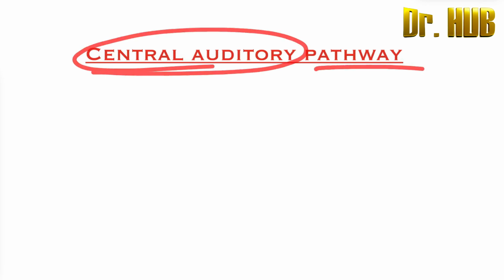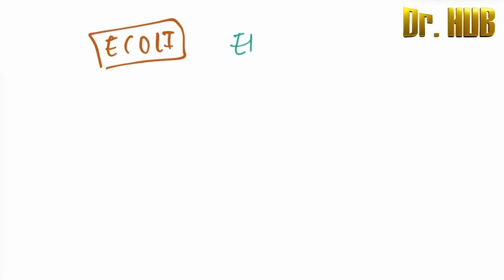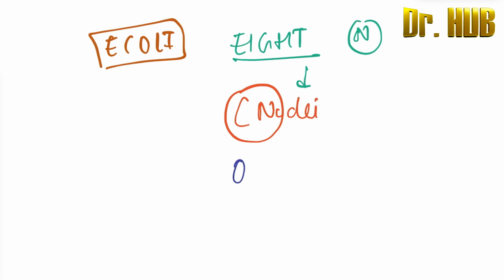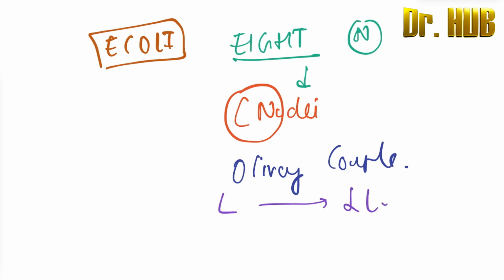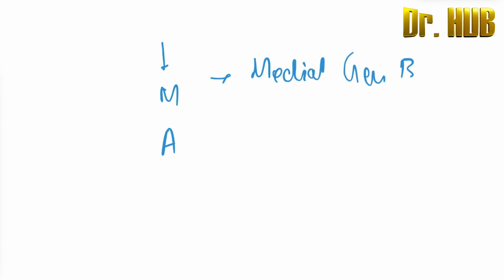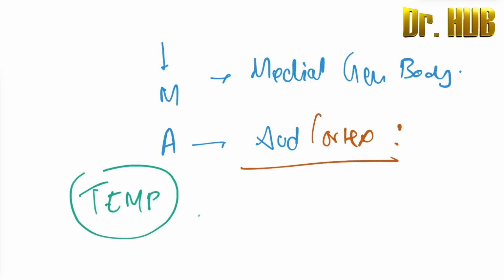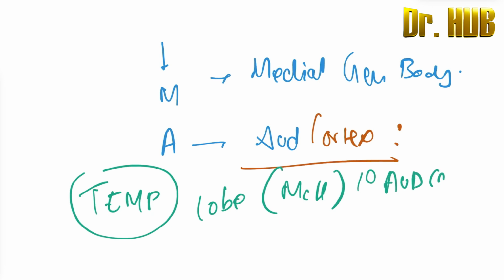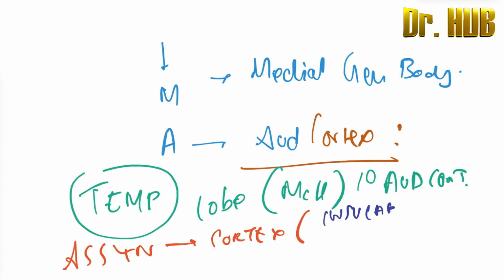Central auditory pathway